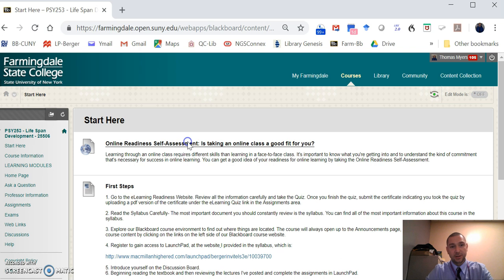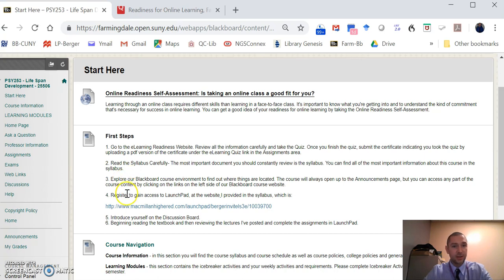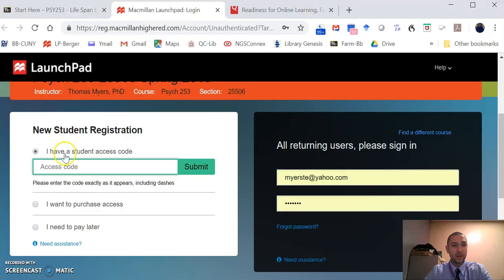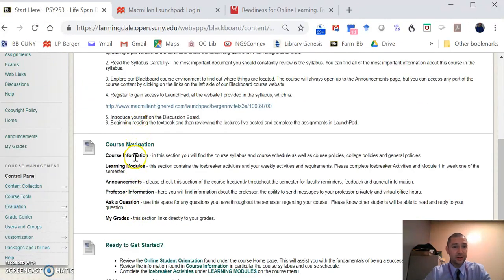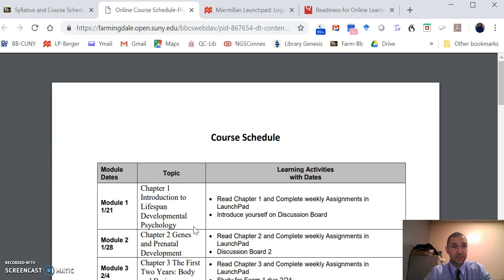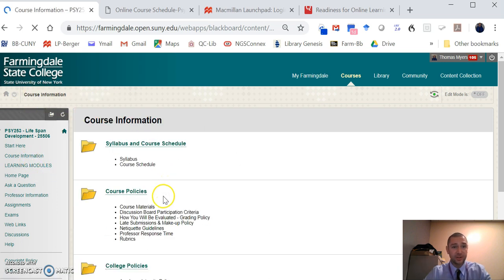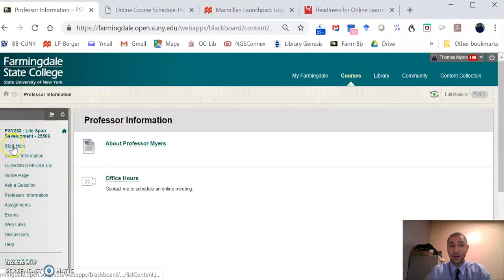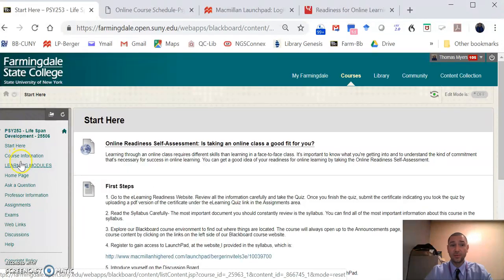Farmingdale Lifespan Introduction